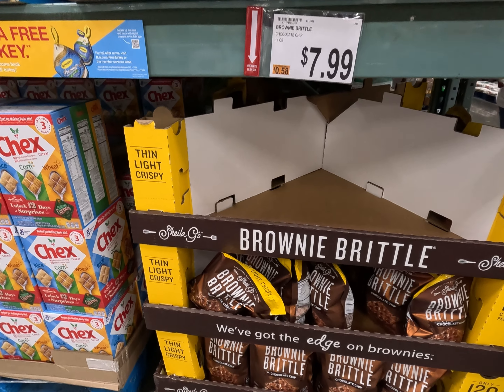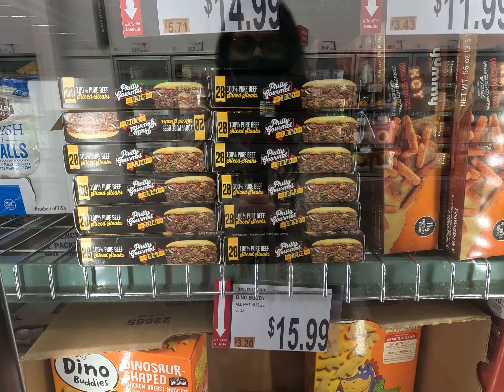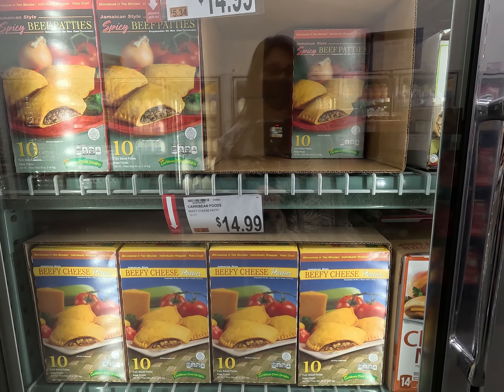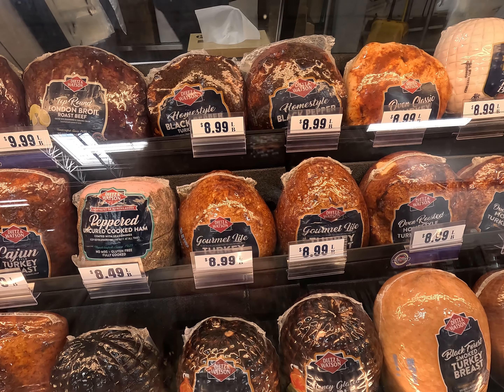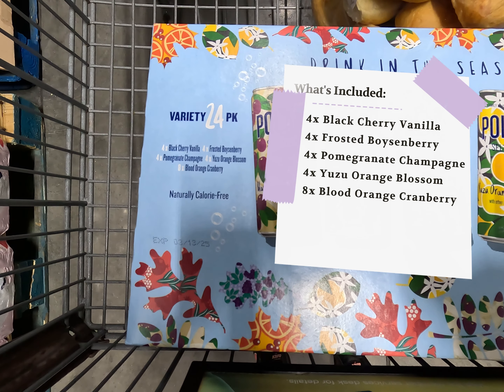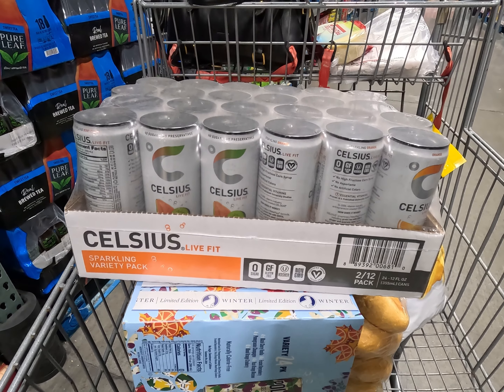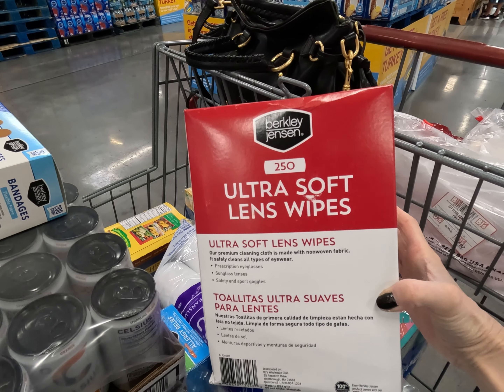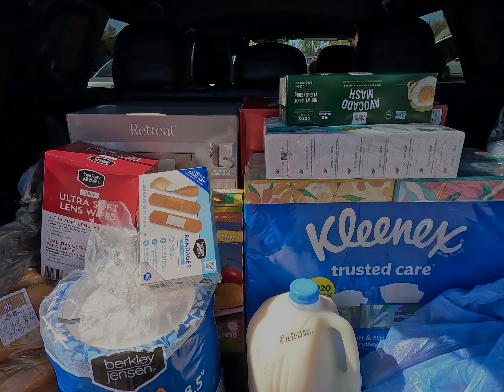How To Get A Free turkey From BJ's Wholesale Club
Watch me shop with my mom to spend $150 in one trip (over actually but you only have to spend $150 in the time allotted.) Then we will go back in a couple of weeks to retrieve our turkey and buy some more things, I'm sure!